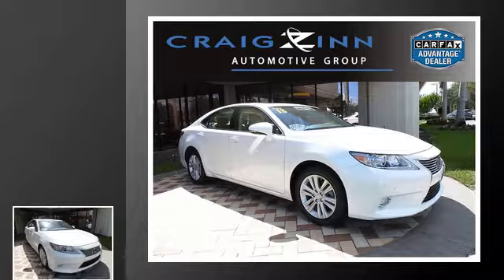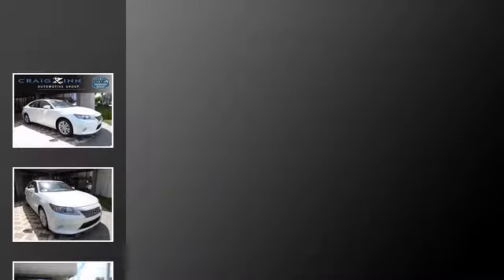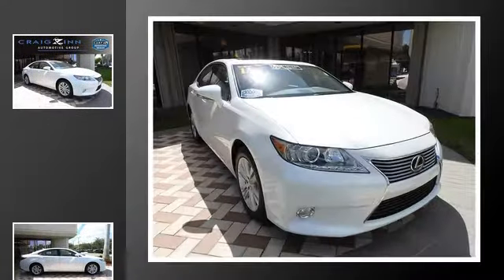2015 Lexus ES 350